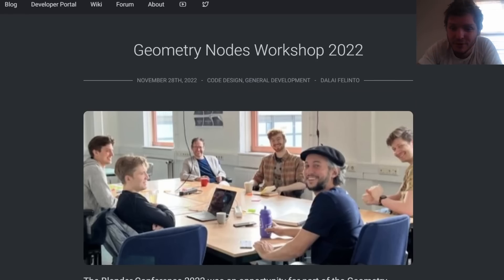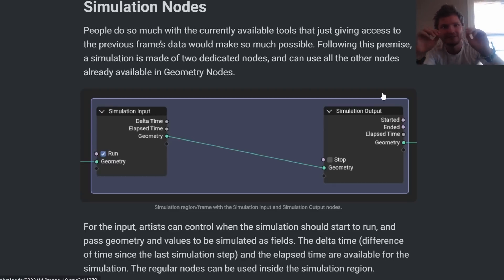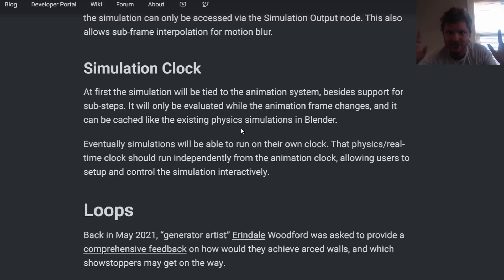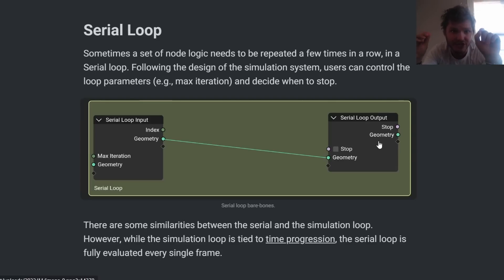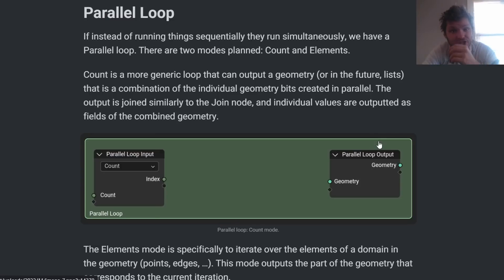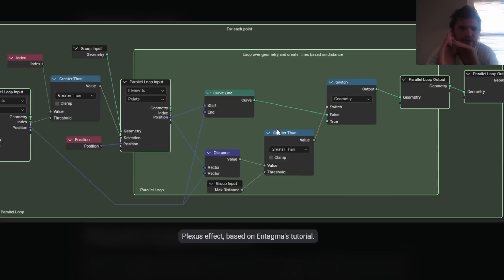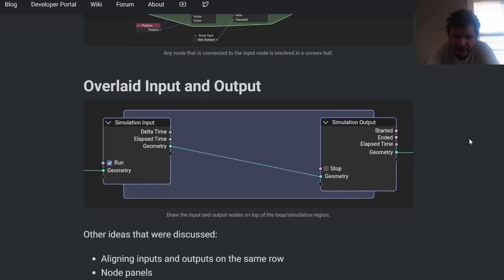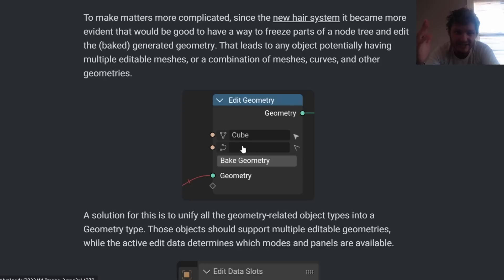It's ALMOST Here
the future of geometry nodes